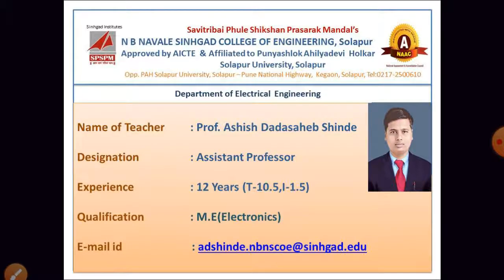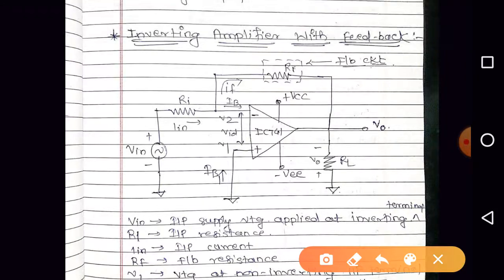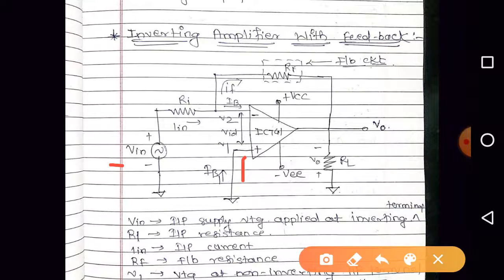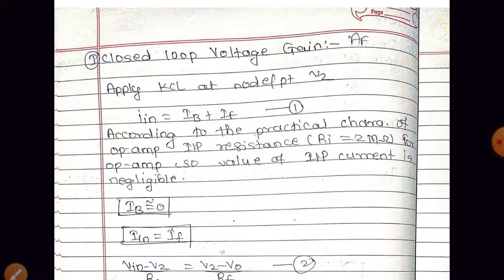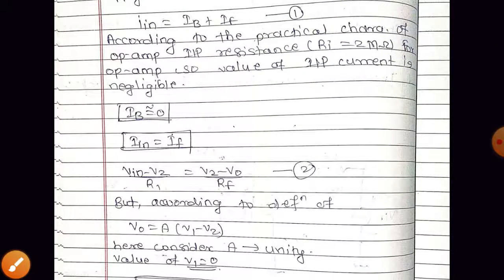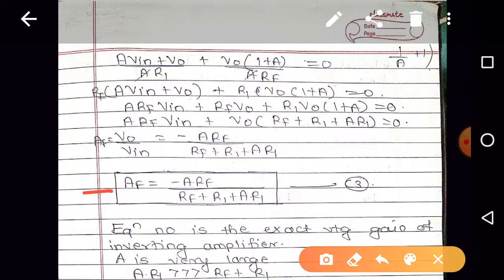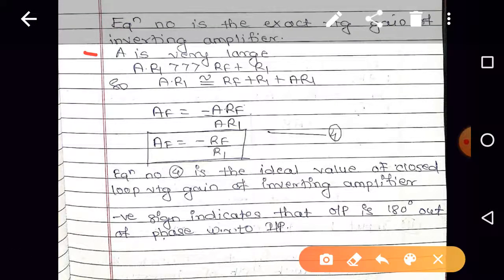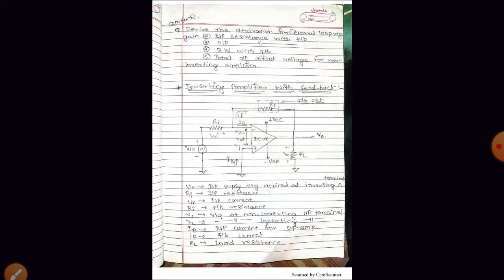Voltage shunt feedback amplifier by Ashish Shinde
Inverting feedback amplifier, derivation of closed loop gain